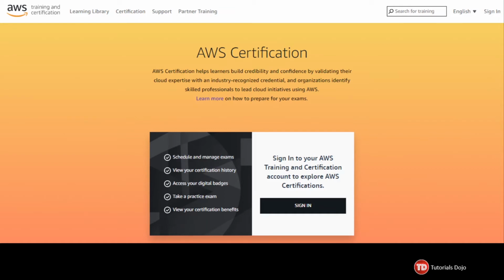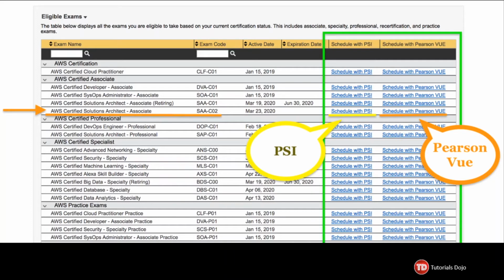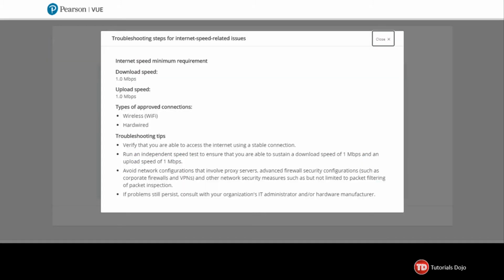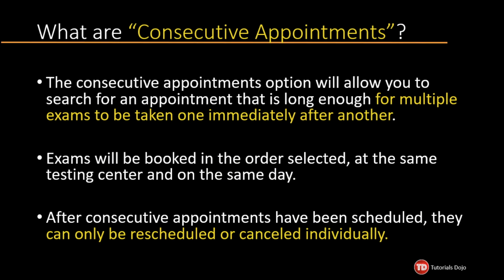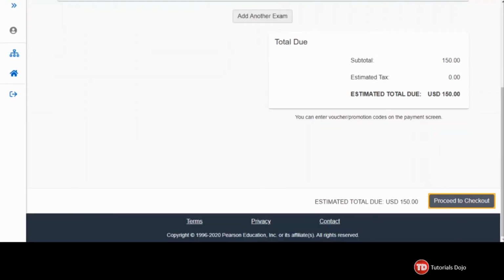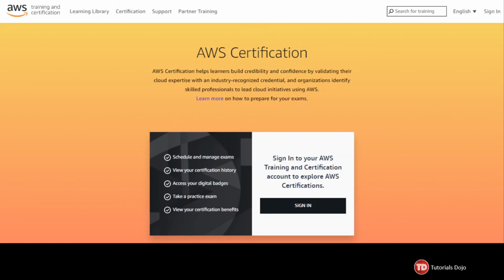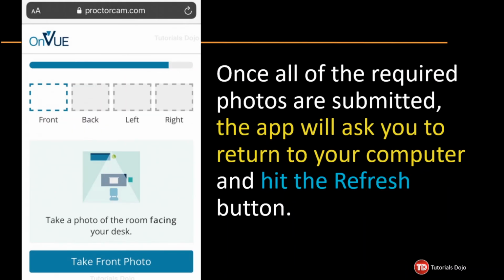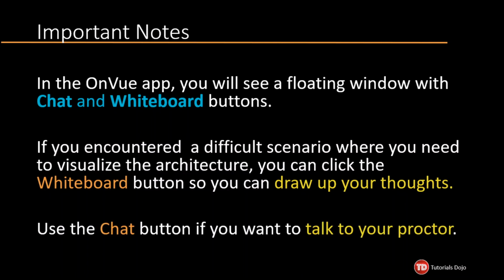How to Book and Take Your AWS Certification Exam Online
In this video, we will walk you through the process of booking an online AWS exam, including the preliminary steps that need to be done prior to taking the exam such as doing system checks.

If you want to deepen your knowledge on AWS, visit our library of AWS cheat sheets here:

Tutorials Dojo's AWS reviewers are regarded to be among the best in the market and if you want to pass you AWS exams on your first try, we highly recommend using our AWS certification exam reviewers: